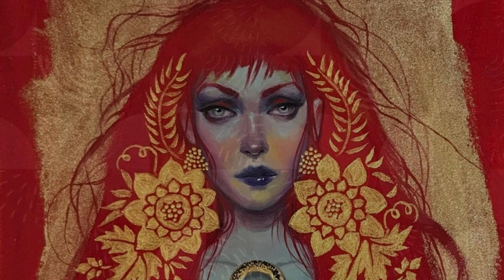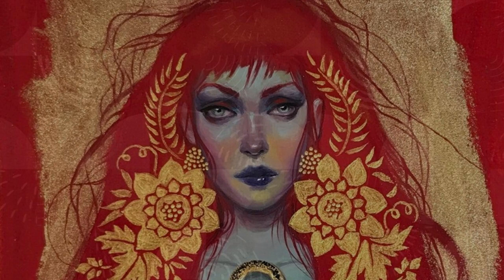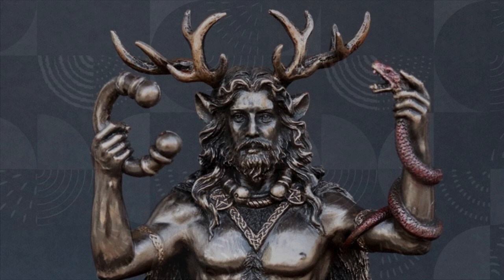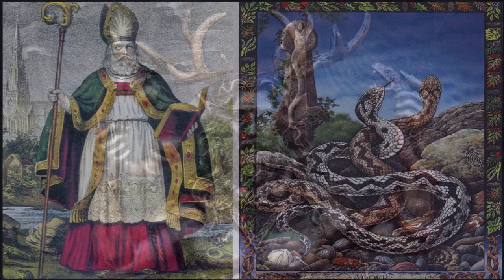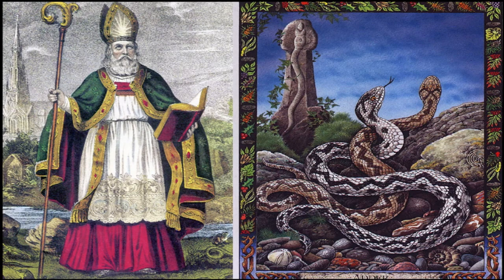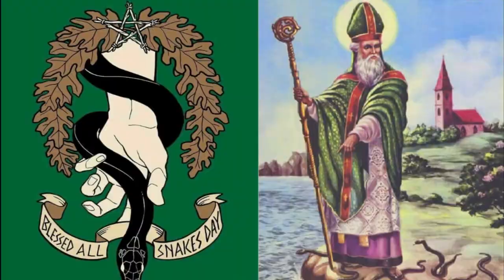Eagle and Serpent (Enlil & Enki)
In the Sumerian texts, there are the stories of Enki and Enlil.
There are portions devoted to both.
Enlil seemingly reigns supreme in this age.